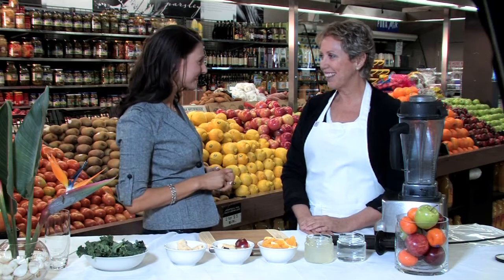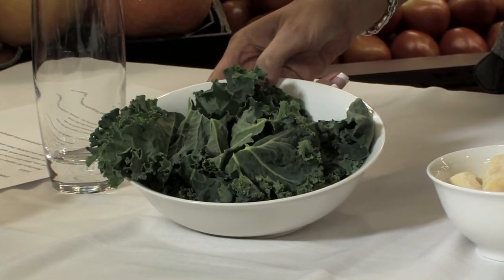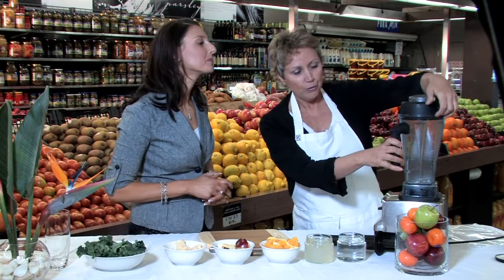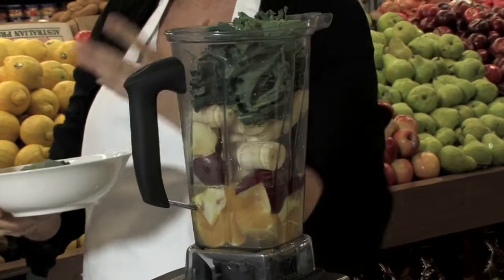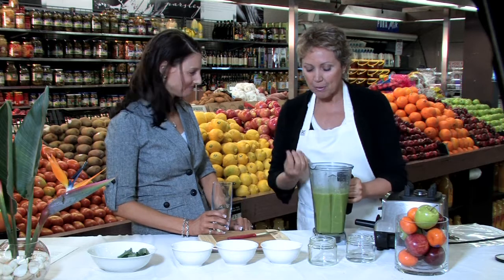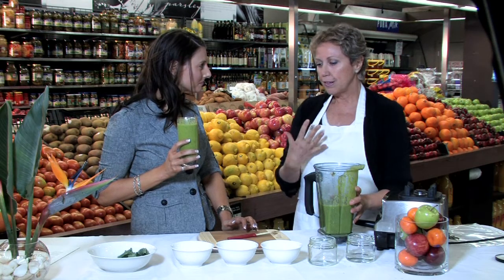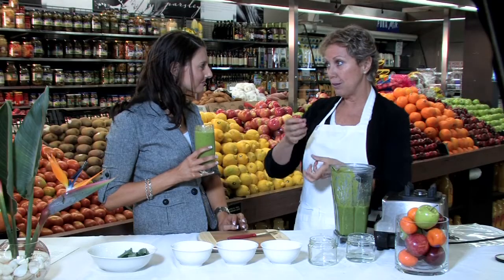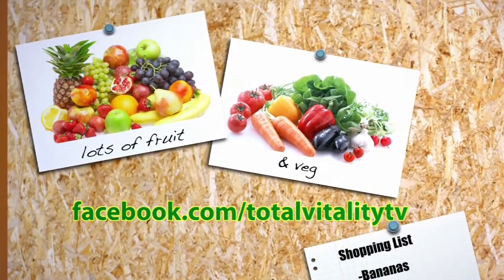Green Smoothie Ep 1 Final